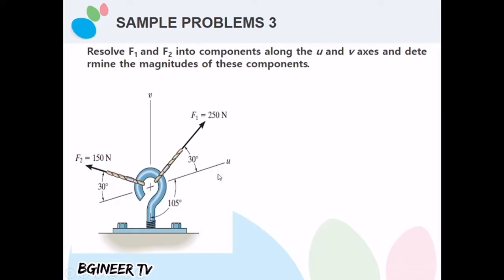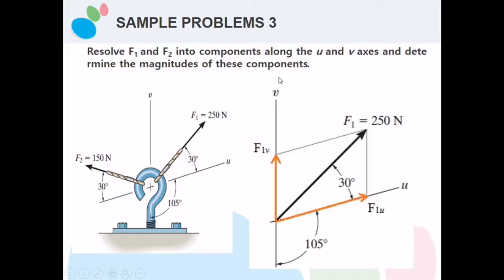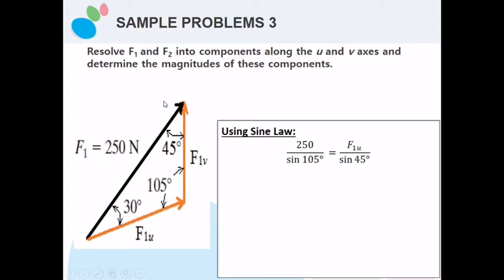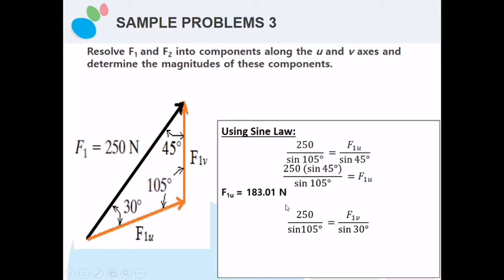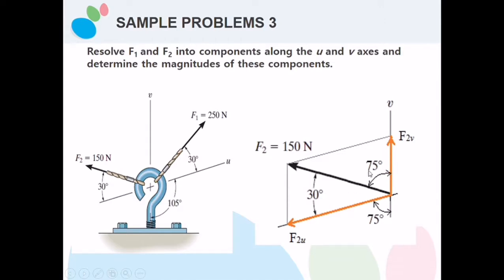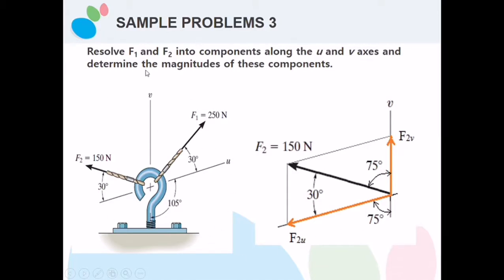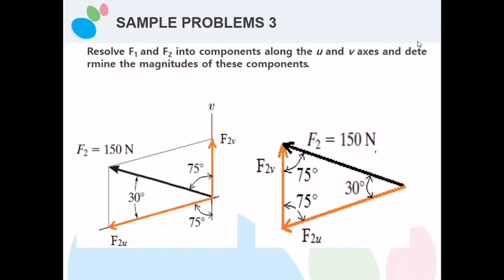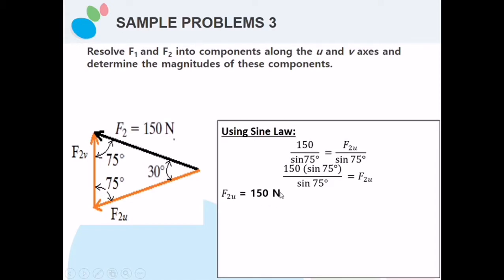8 - Physics | Force Vectors